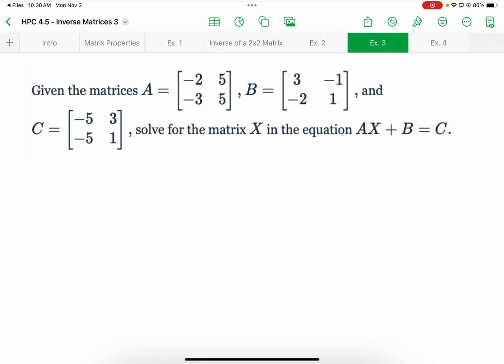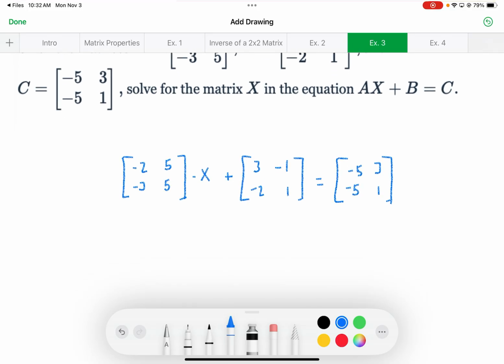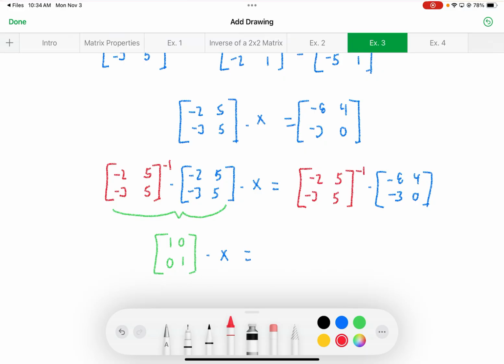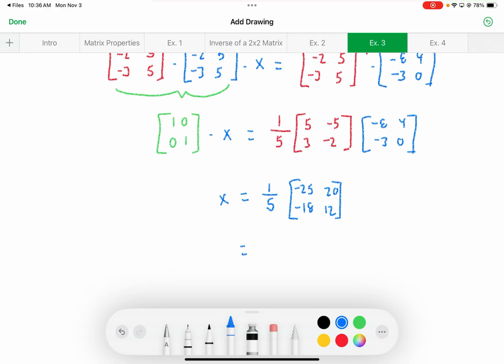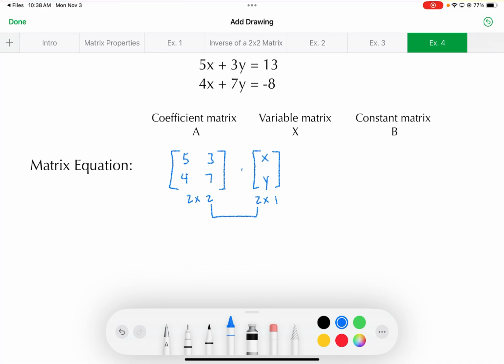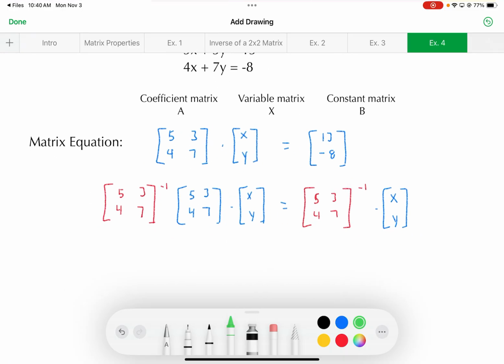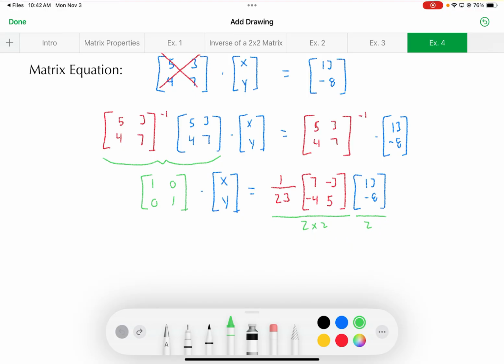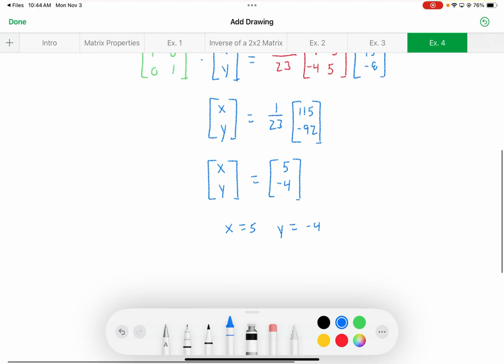HPC 4.5 - Inverse Matrices #2